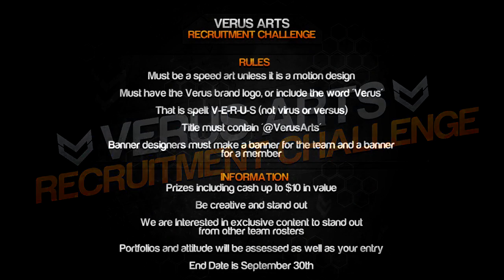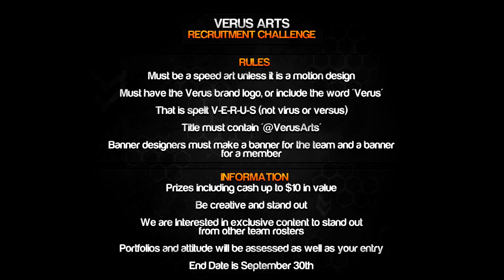VerusArts 100+ RC [CASH + PRIZES] - Recruitment Challenge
OPEN

RULES
- must be a speed art unless it's a motion design
- must have the Verus brand logo or include 'Verus'
- Verus is spelt V-E-R-U-S (not virus or versus)
- Title must include '@VerusArts'
- Banner designers must do a 2-in-1 for team and a member
- ends September 30th

INFO
- prizes including cash (up to $10 total)
- creativity is key
- we are interested in exclusive content from underrated designers who will be a credit to the team
- portfolios as well as attitudes will be assessed along with the entries

Song featured ► Noah - Pumped Up Kicks (Aerokind Edit)